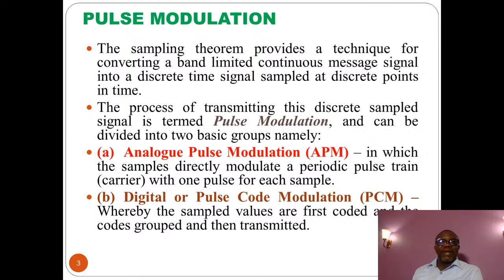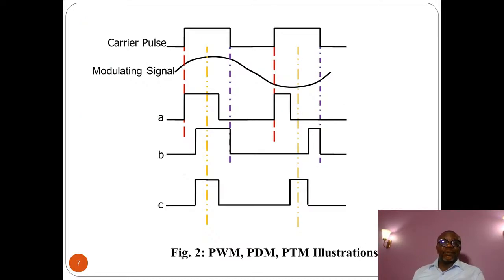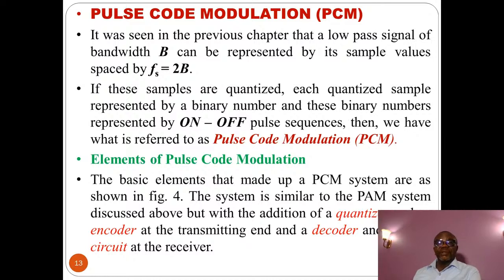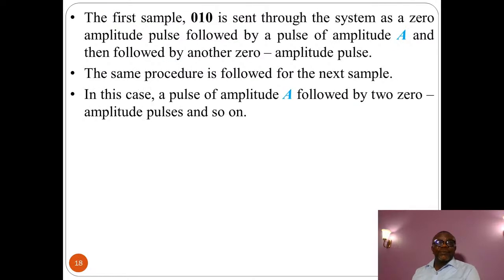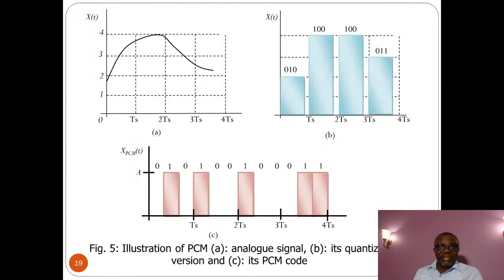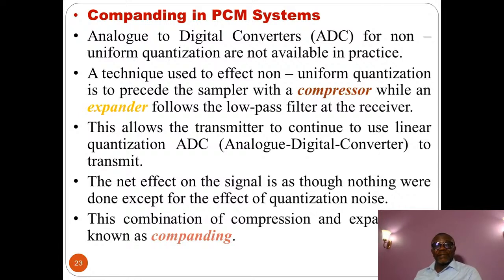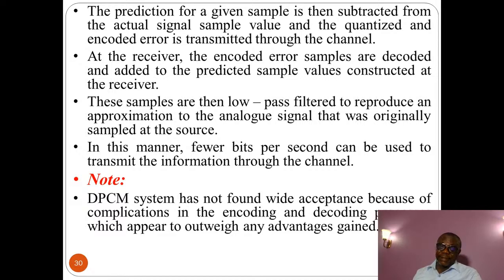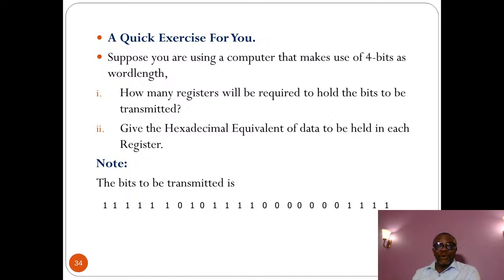What is Pulse Code Modulation? Basics for Engineers & Students Engineering Lecture Series MODULE 022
Unlock the principles of Pulse Code Modulation (PCM) in this comprehensive lecture from the Engineering Lecture Series on Telecommunications. PCM is a fundamental digital modulation technique used in modern communication systems for efficient and noise-resistant signal transmission.

In this video, we cover:

✅ Basics of Pulse Code Modulation
✅ Steps in PCM (sampling, quantization, encoding)
✅ Applications in telecommunication systems
✅ Advantages and limitations of PCM

This lecture is designed for engineering students, researchers, and anyone interested in digital communication techniques.

Multiplexing Techniques
Electronic Measuring Instruments
Schmitt Trigger – Principles & Applications